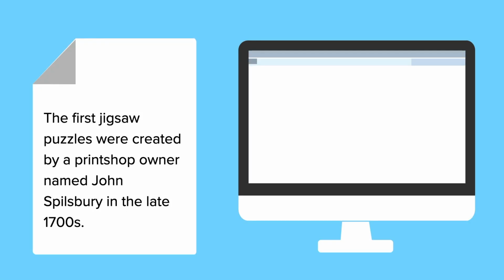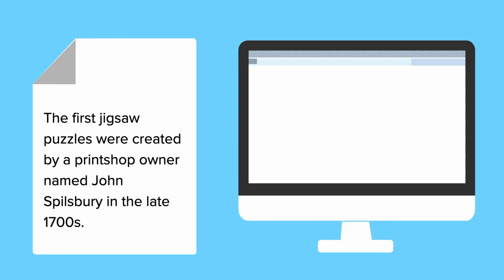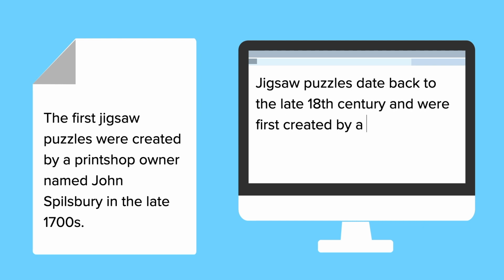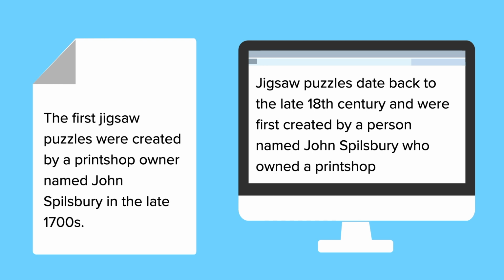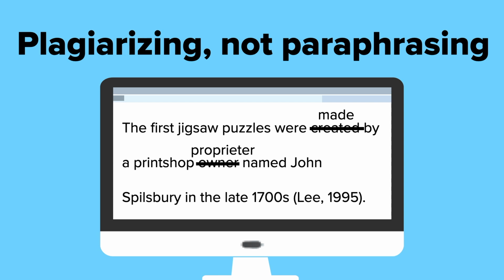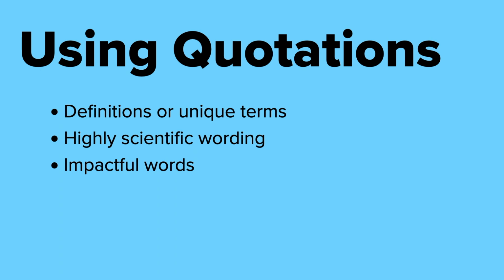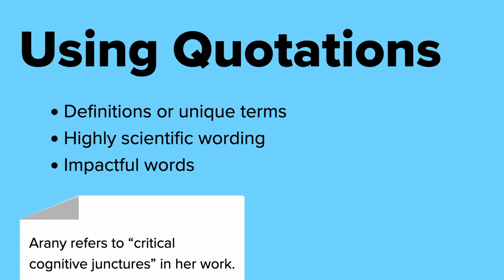Paraphrasing and Using Quotations